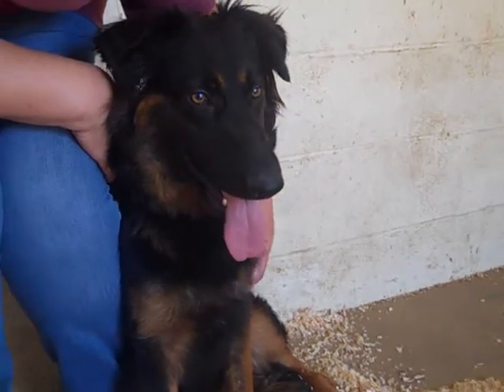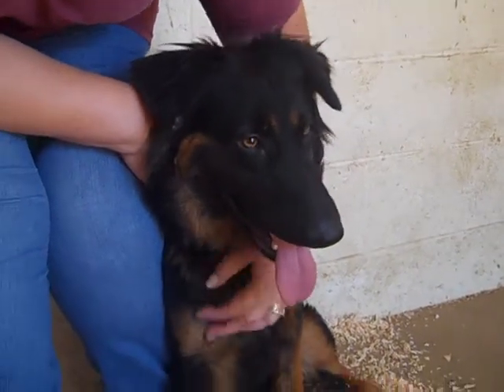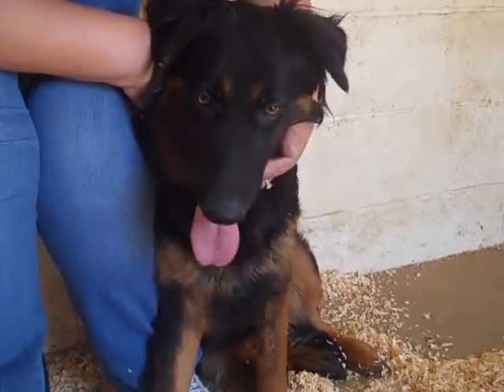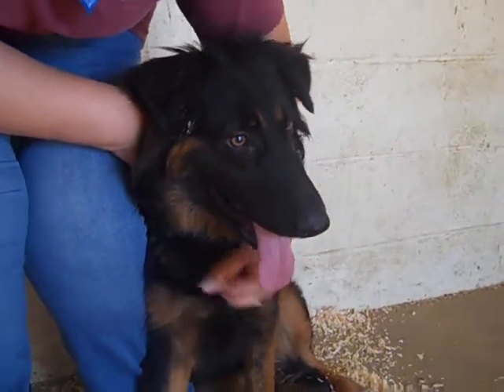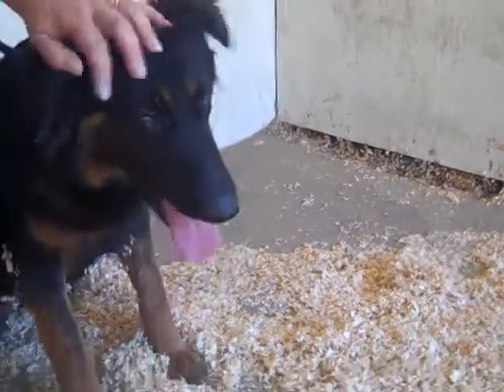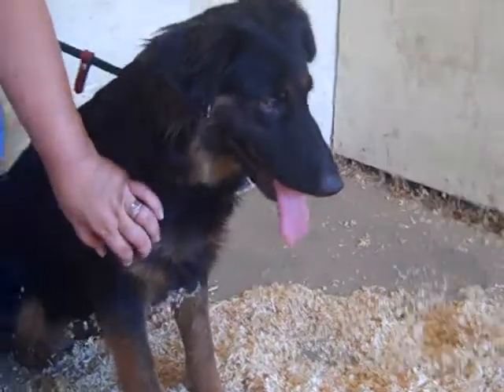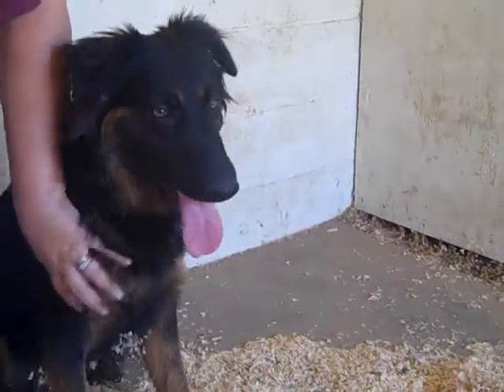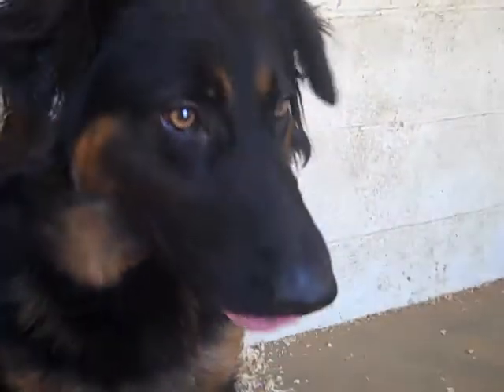A4853953 Diana | Collie Flat Coated Retriever Mix